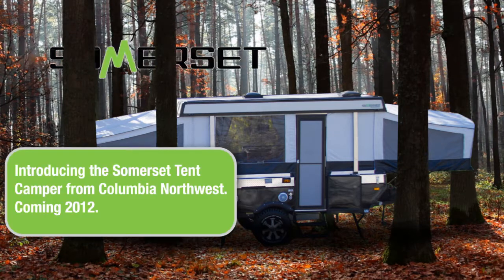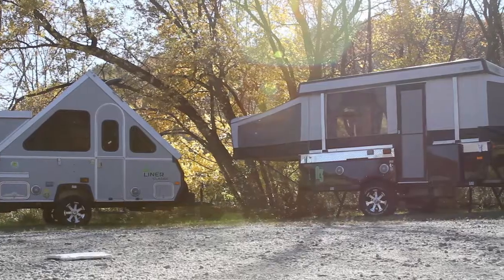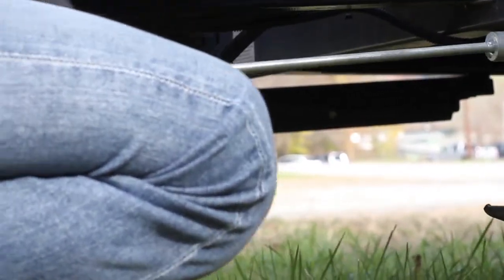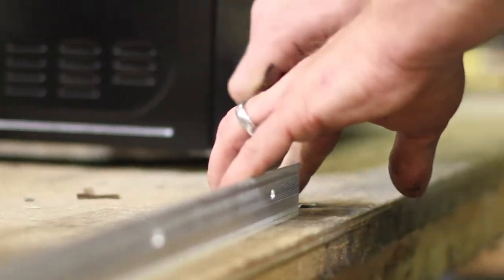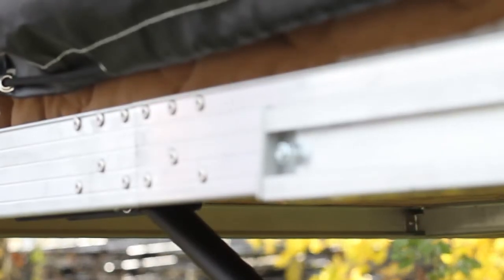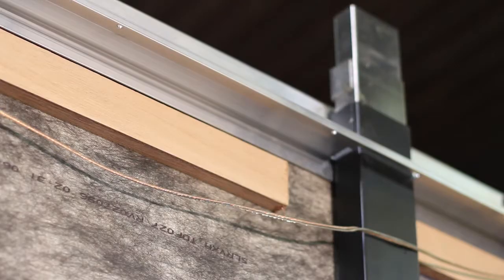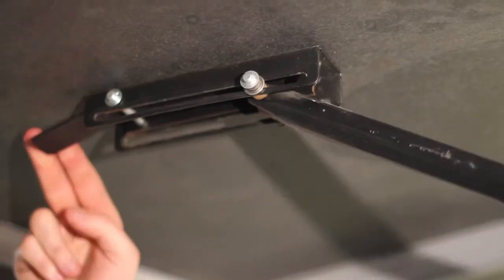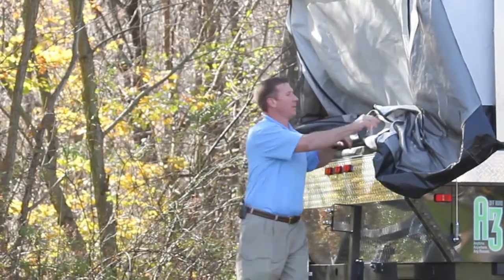Somerset Tent Camper